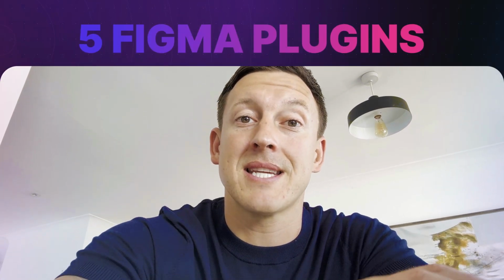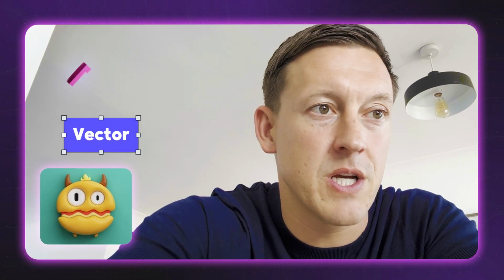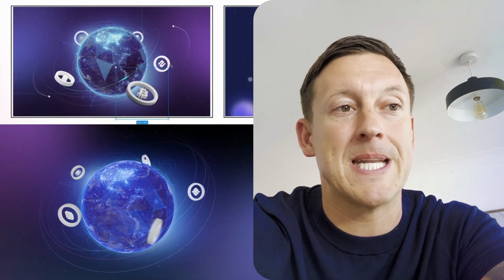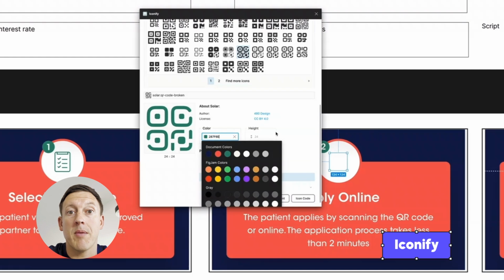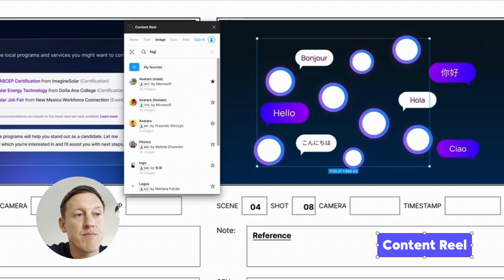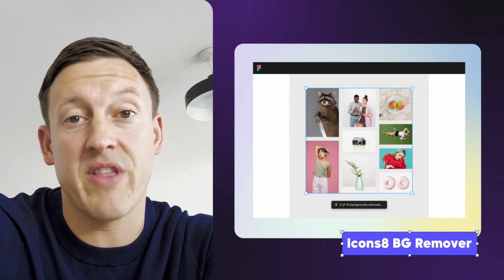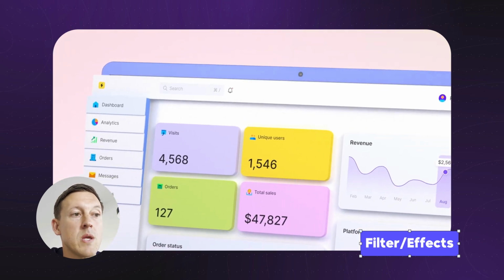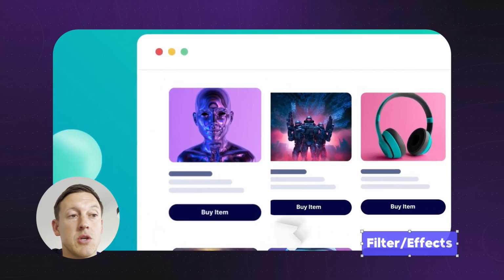5 Essential Figma Plugins For Motion Design - Motion The Agency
You will find this video super helpful!

💡 My Top 5 Essential Figma Plugins for Motion Design Workflow

In this video, I showcase my top 5 essential Figma plugins that have improved my motion design workflow. These plugins have been incredibly useful for me, and I’m keen to hear which ones you find most helpful.

Motion the Agency is a full-service Motion Graphics Agency based in the United Kingdom. We offer services for branded motion graphics, 2D animations, 3D animations, social media content, UI animations, and Product video.

Motion the Agency works with both local and International Brands and can organise any level of video campaign. Our Dynamic Team specialises in making our clients' dreams become reality!